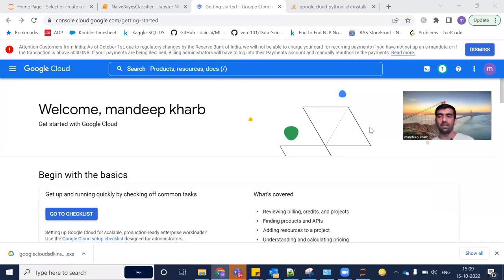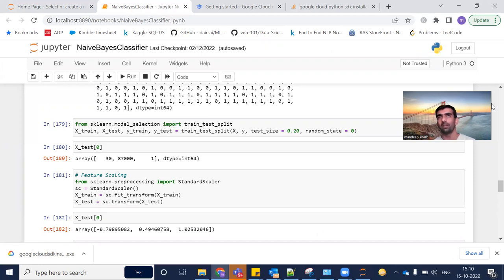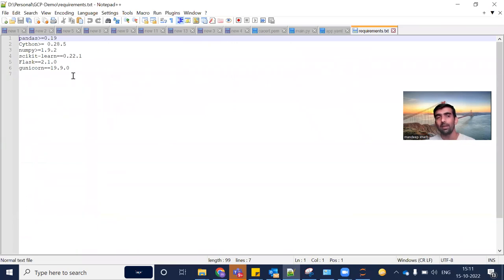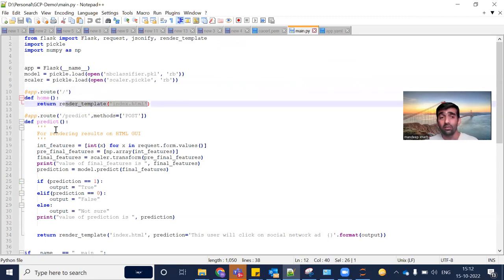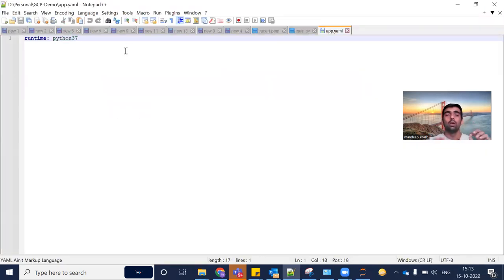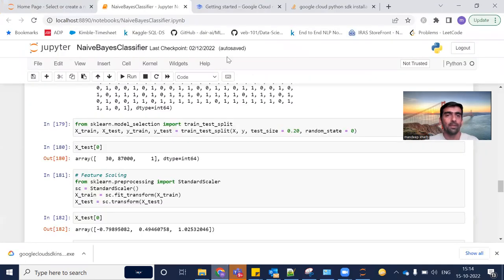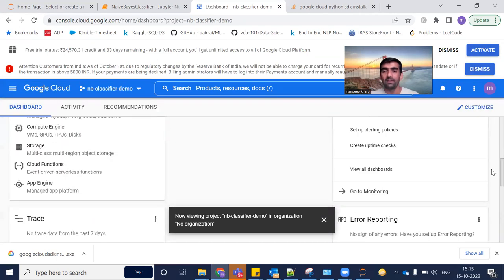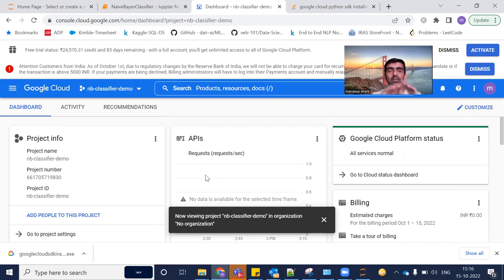38. Machine Learning (ML) Project Deployment On Google Cloud Platform With 2 Commands Only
In this video we discussed about machine learning (ML) project deployment on google cloud platform using Flask API.

Code for this video is hosted at this GIT address -

YOU JUST NEED TO DO